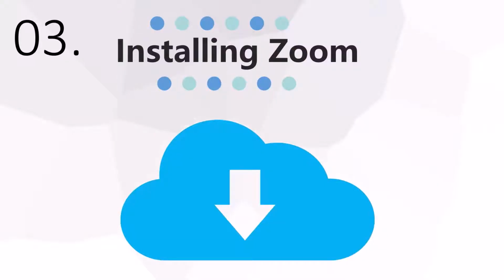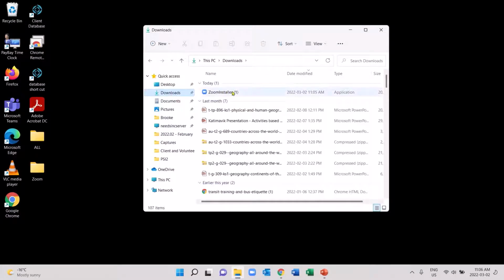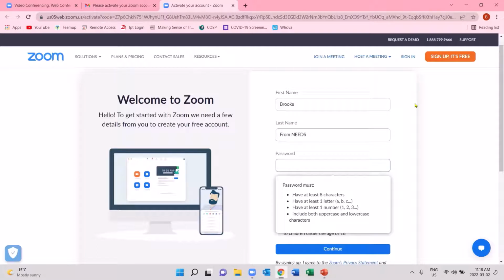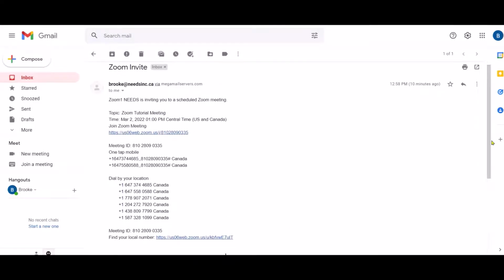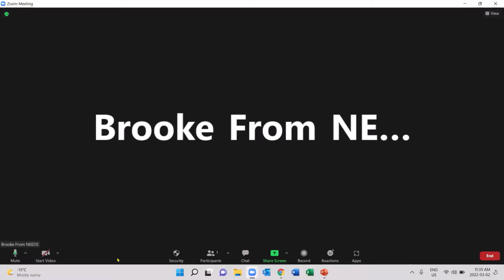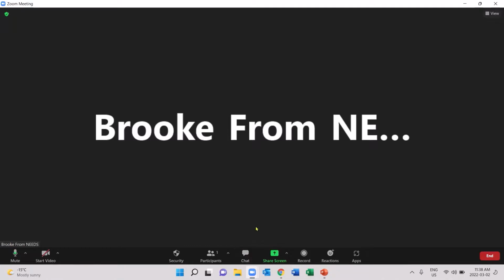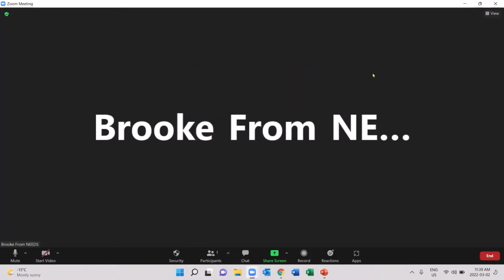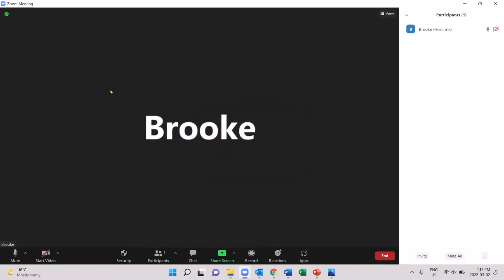NEEDS Centre Zoom Basics Client Tutorial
Chapters

00:00 – Hello and Welcome
00:49 – What you Need
01:32 – About Zoom
02:05 – Installing Zoom:
04:18 – Signing up and Logging in
07:09 – Joining a Zoom Meeting
08:56 – Using Zoom
16:18 – Thank you and Goodbye